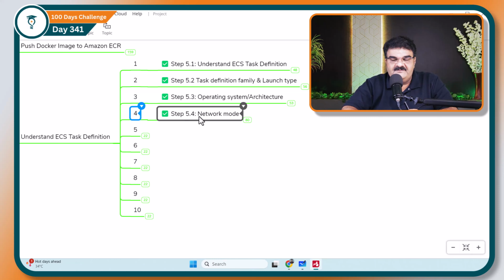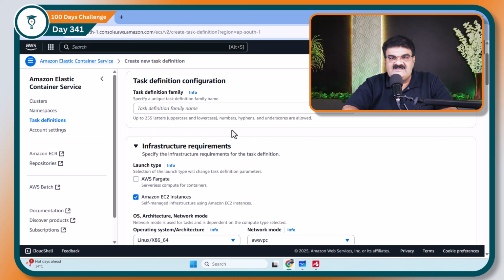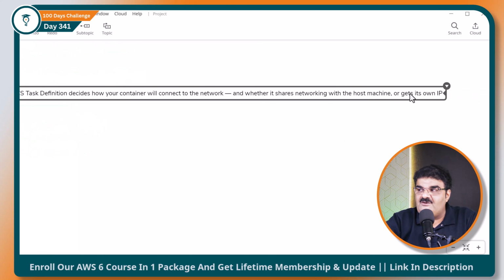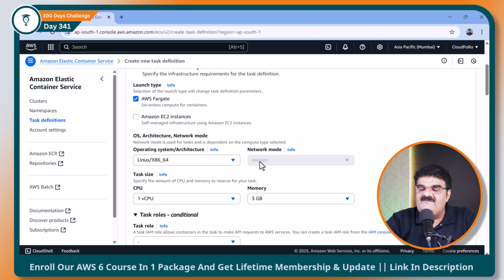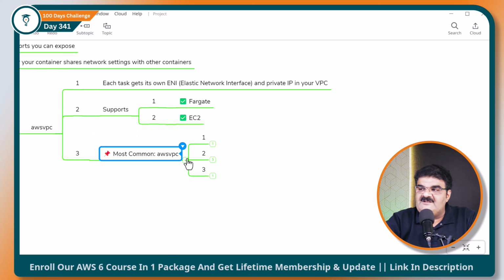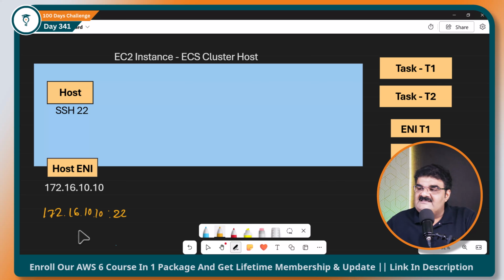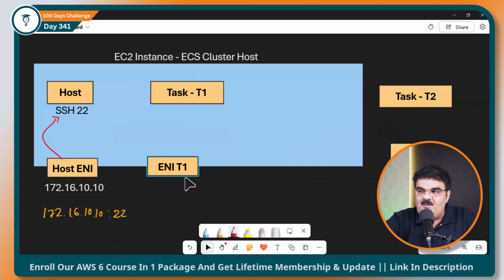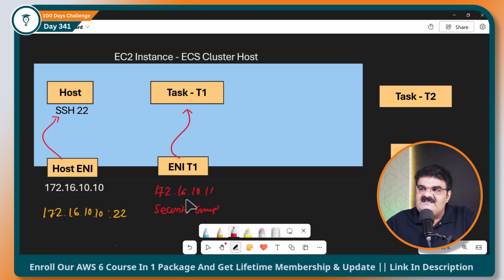Day 341 ECS Project Step 5 | ECS Task Definition – What is awsvpc Network Mode? Part 4